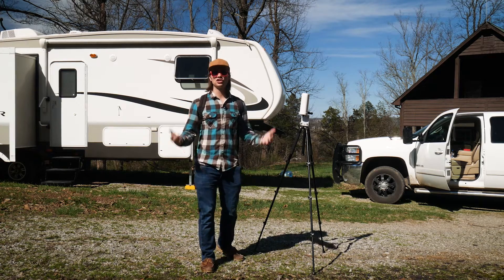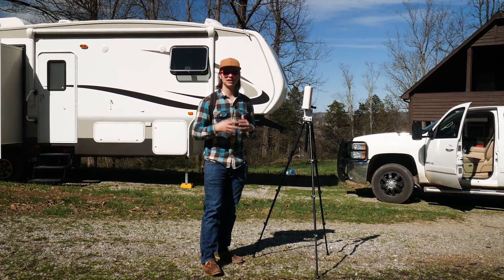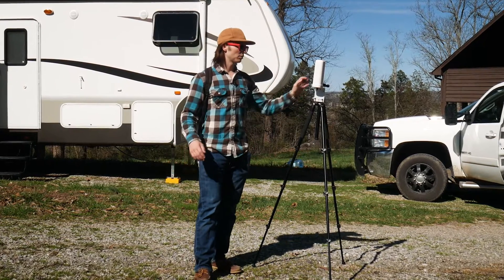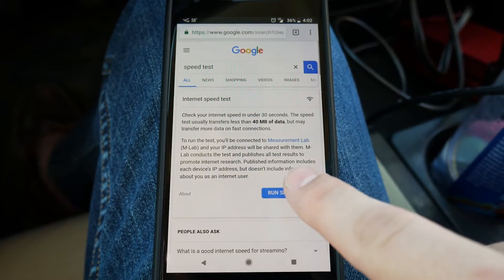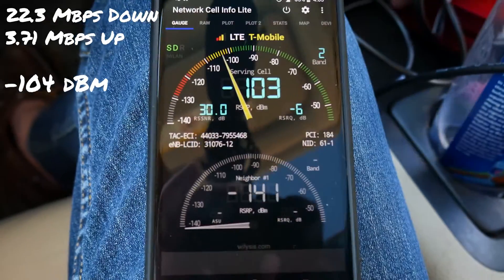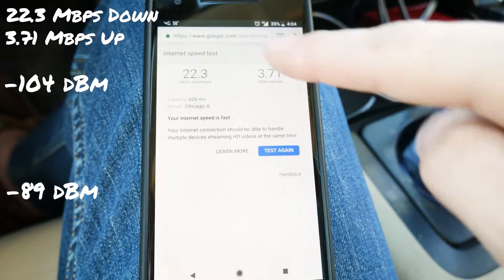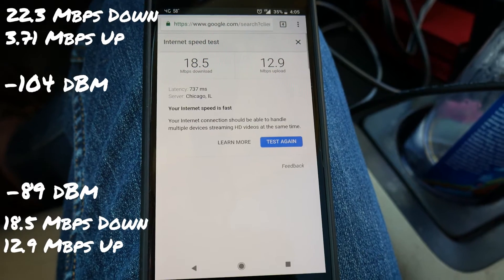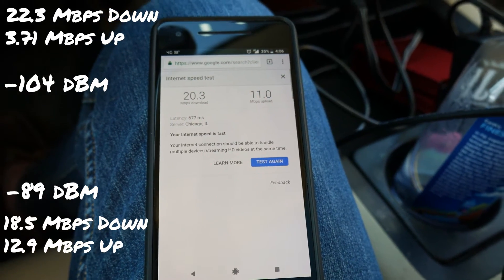+400% Cell Phone SPEED! 📶📲 \\ WeBoost 4G-X Review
APPAREL

MY GEAR

Panasonic G7 Kit
Zomei Q555 Tripod
Takstar SGC-598
Joby Gorillapod
Zoom H1
Purple Panda Lav Mic
Cell Phone Keychain Stand
Akaso Action Camera
Tiffen ND Filters
Manfrotto Backpack
Manfrotto Fluid Motion Video Head
Wacom Intuos
Adobe Premiere Pro